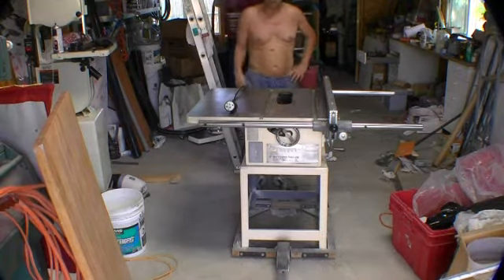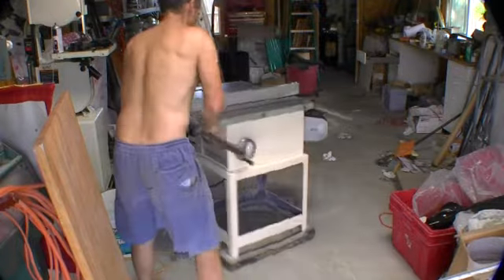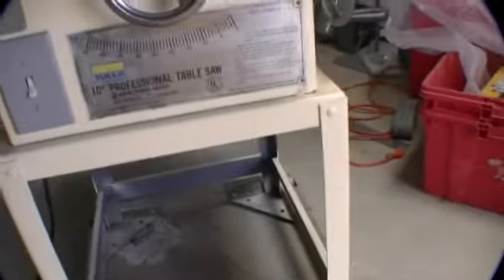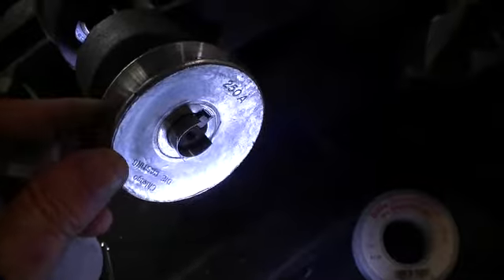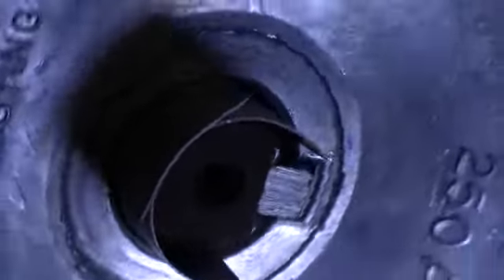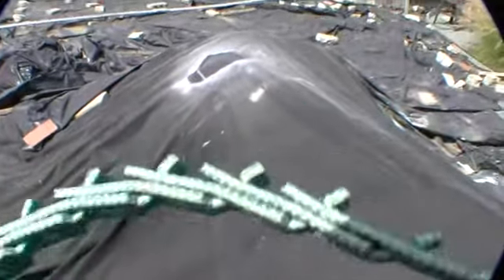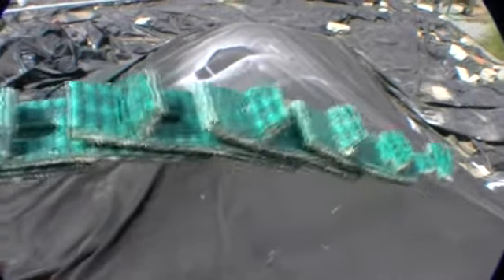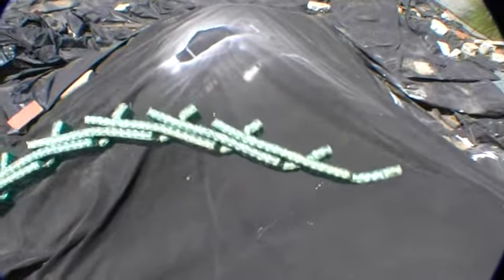Table Saw Reincarnation Project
rebuilding old table saw